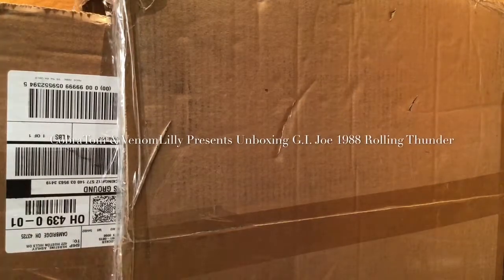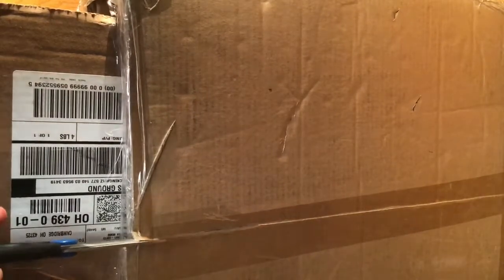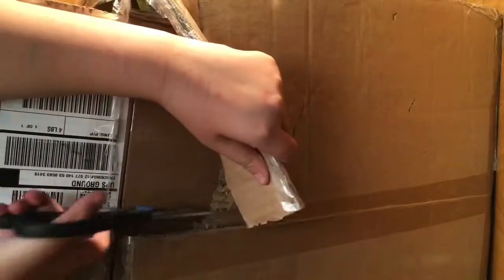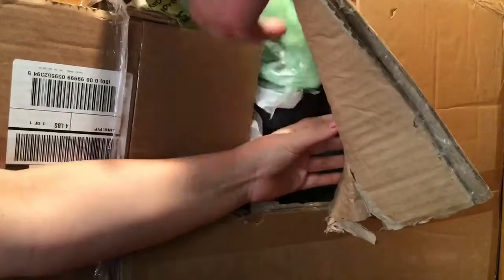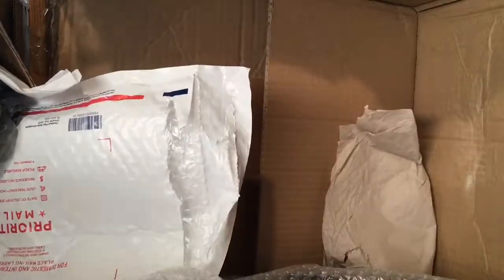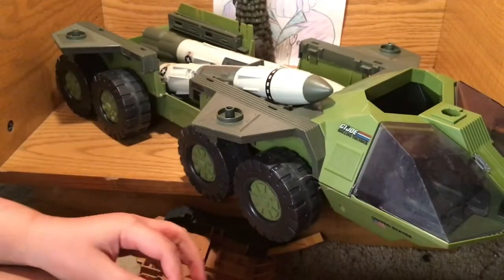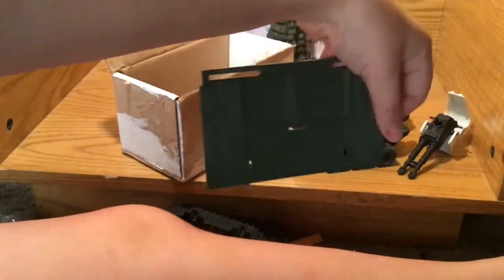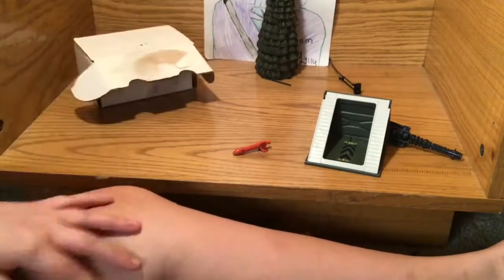Unboxing Mystery box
We unbox and review the 1988 G.I. Joe vehicle . Final Faction Troopers.